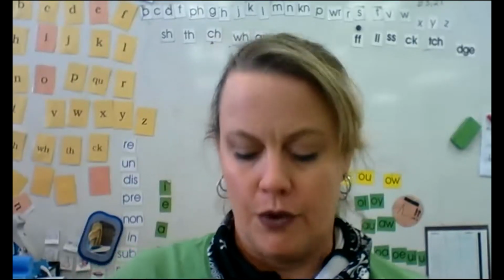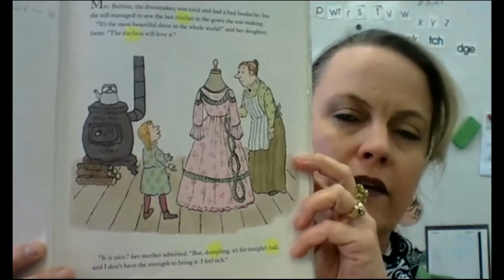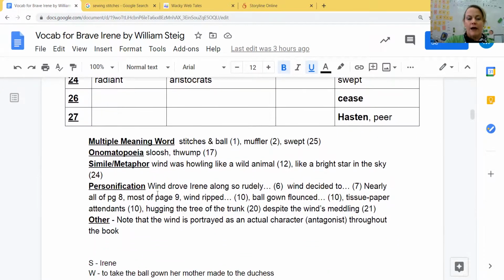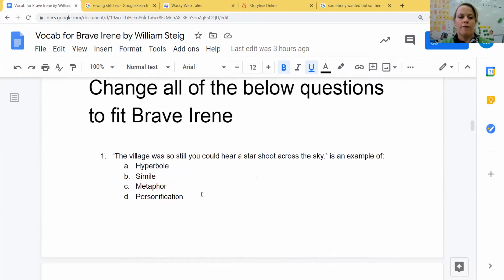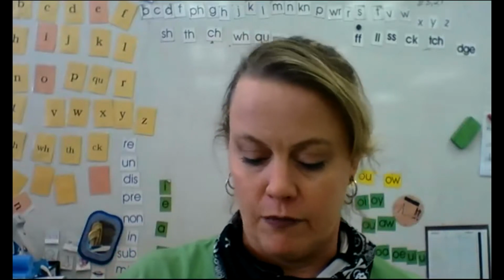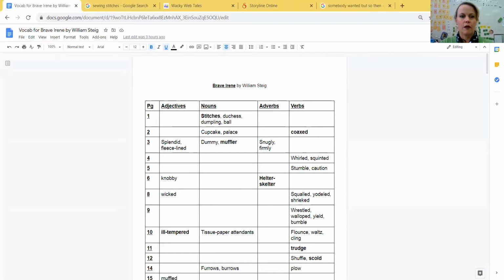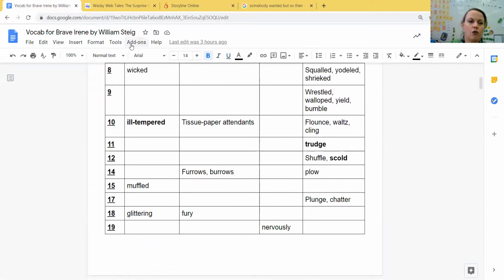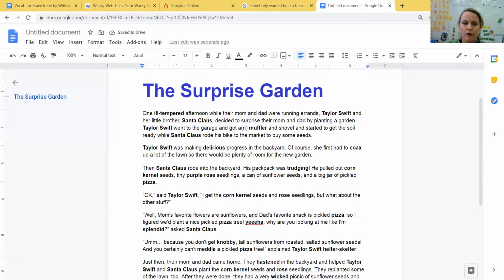Multisensory Vocabulary Lessons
Ways to teach children vocabulary in a multi-sensory way using children's literature.